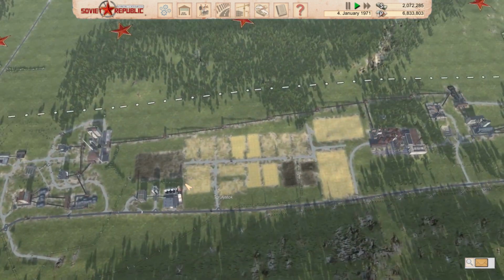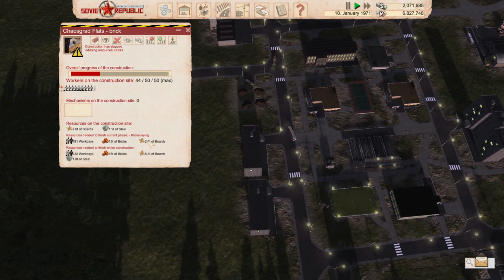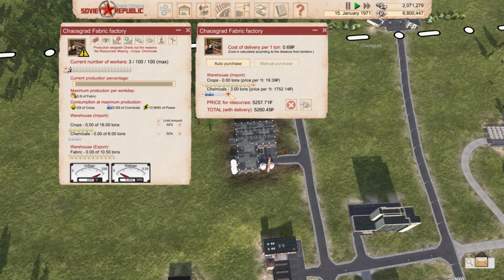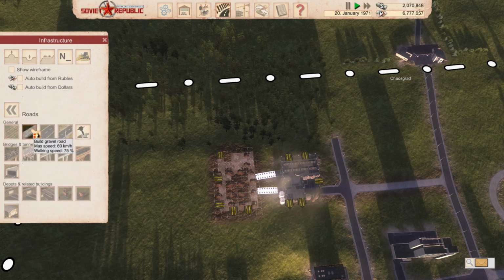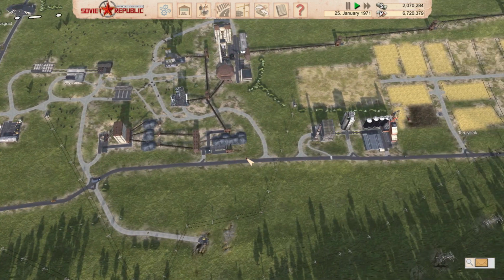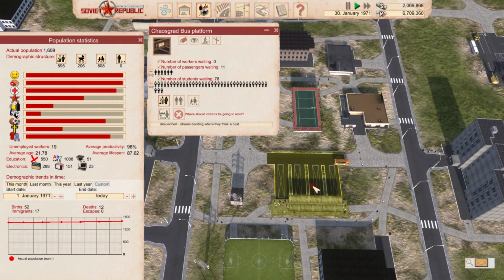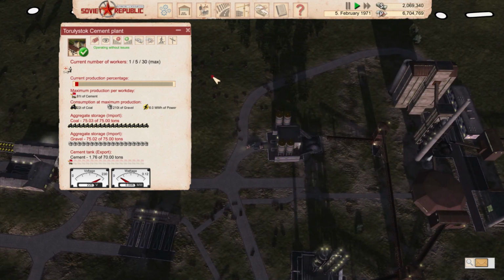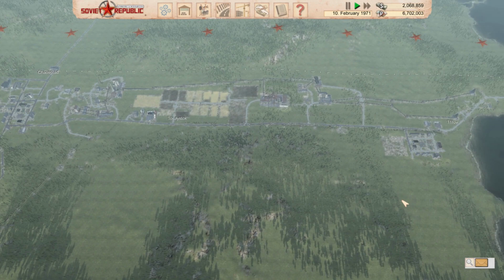Workers & Resources: Soviet Republic - Chaosgrad #9 Ramping up construction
Workers & Resources: Soviet Republic is a city builder and resource management simulation game. It is set in the 1960s to 1980s in the soviet block and is intricate complex and very addictive.